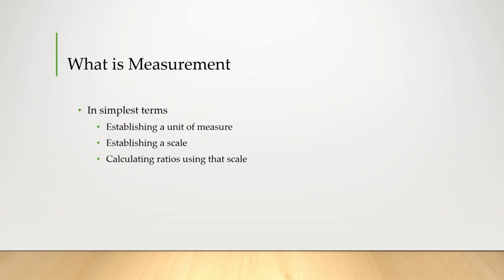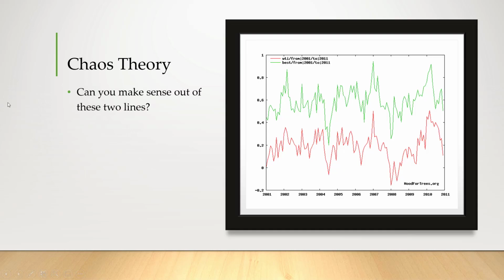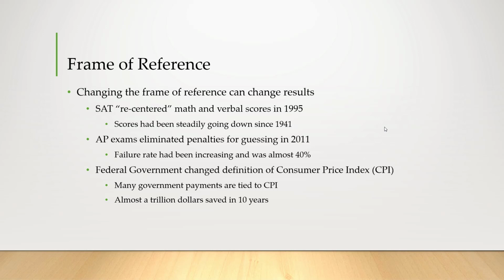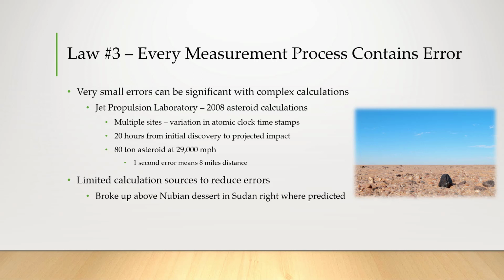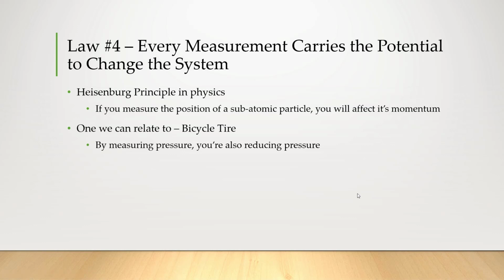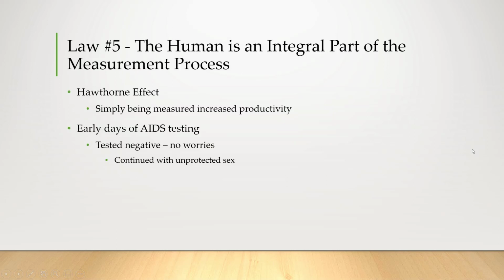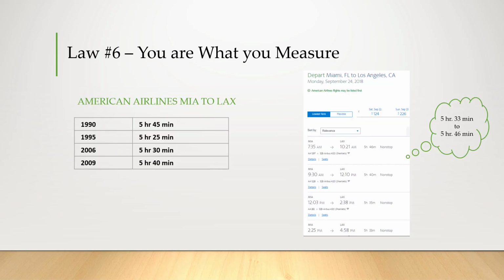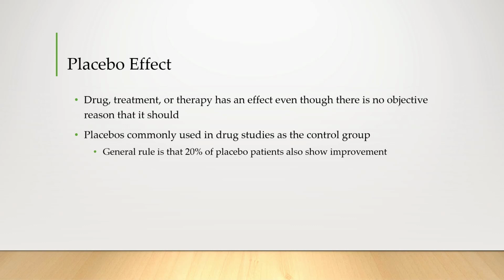HSC 170 Week_2020_2.1